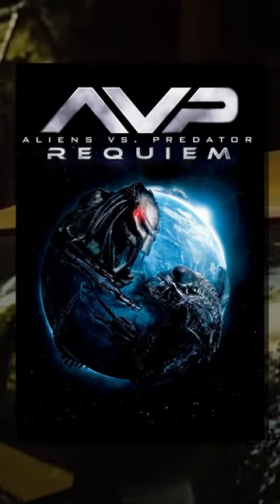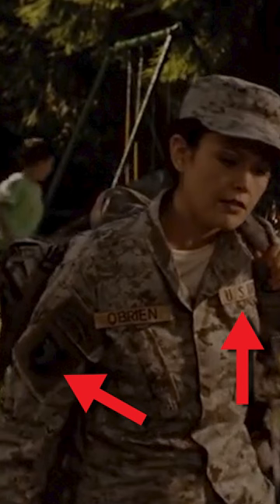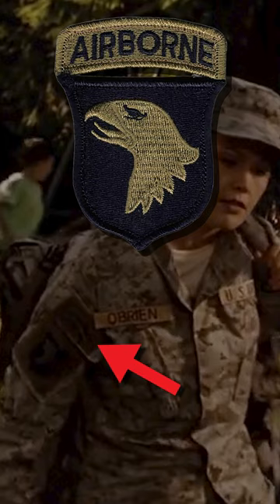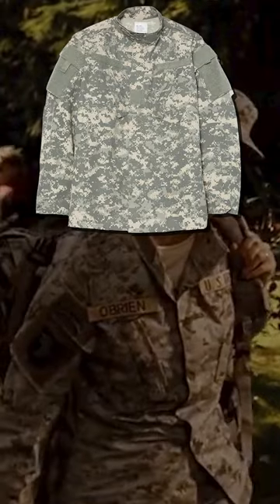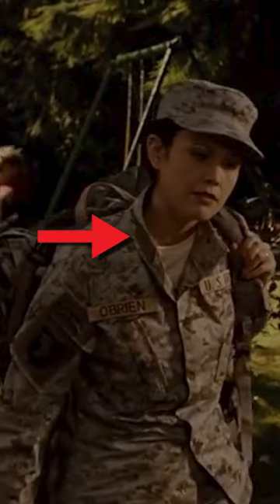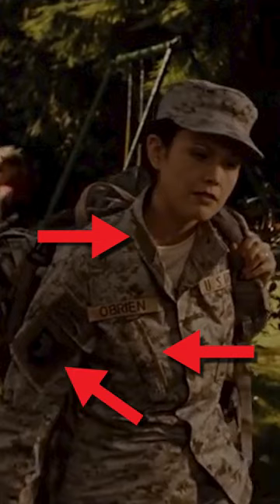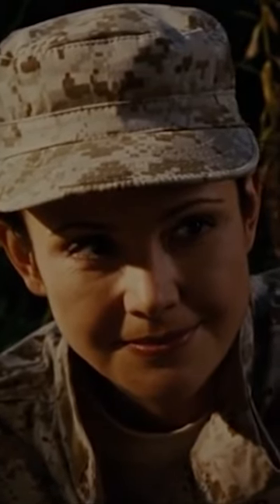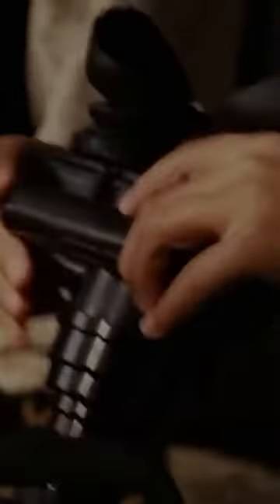An Attempt was Made: The US "Army" Uniform from Aliens vs. Predator: Requiem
This has (probably) gone unnoticed since 2007 and now everyone gets to see it.